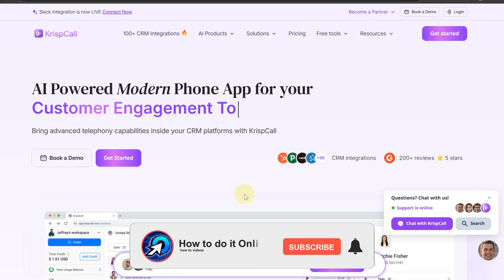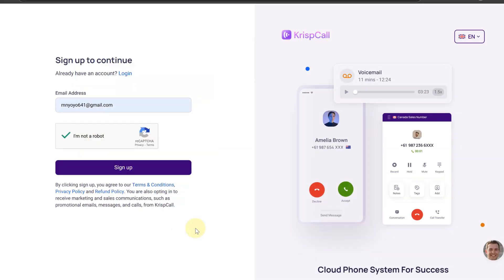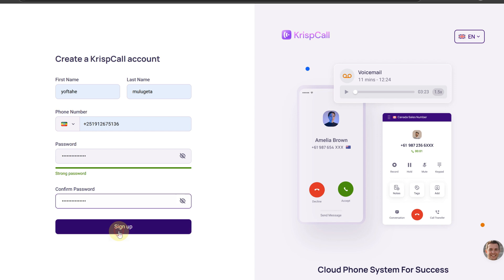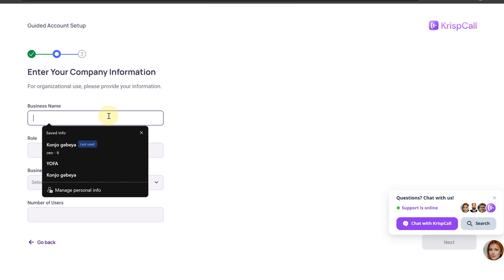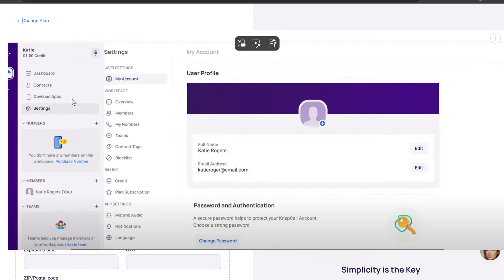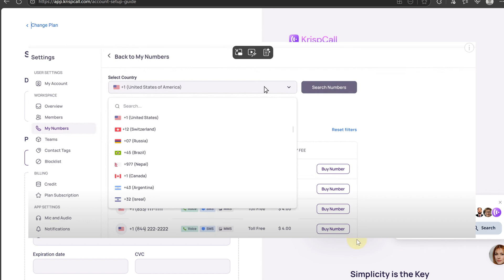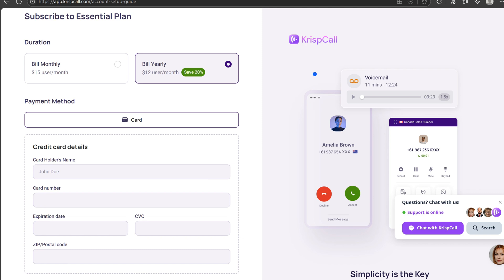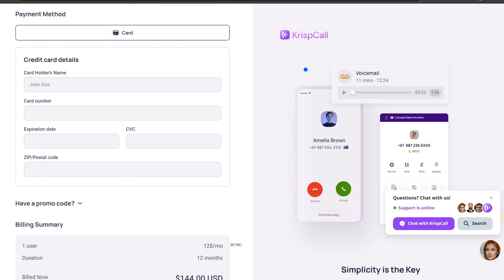How to Get Virtual USA Number (Free! 2025)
How to get a US Virtual Phone Number for calls, SMS & OTP verification?

In this video, I'll show you How To Get A US Phone Number Free Without VPN - Numero eSim Review & Tutorial. The method is very simple and clearly described in the video. Follow all of the steps & How to Get a Free US Number FOREVER for Verification & Calls.